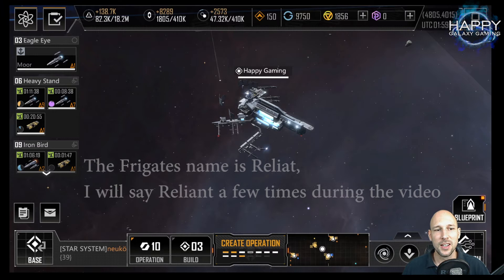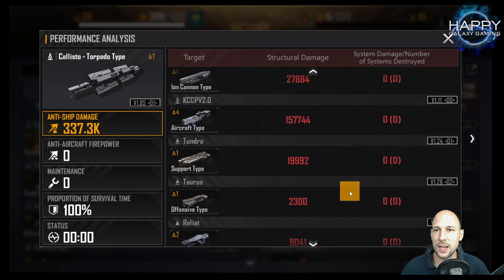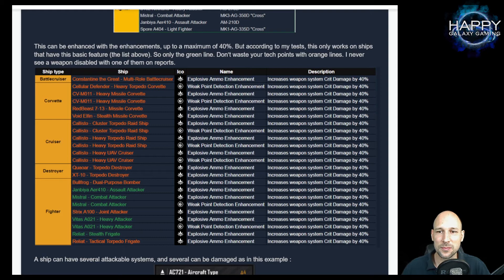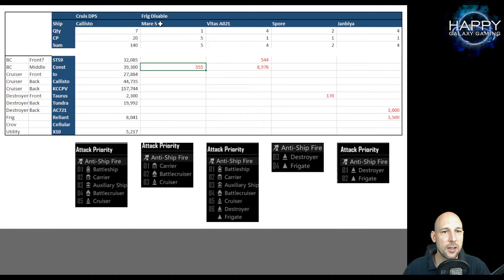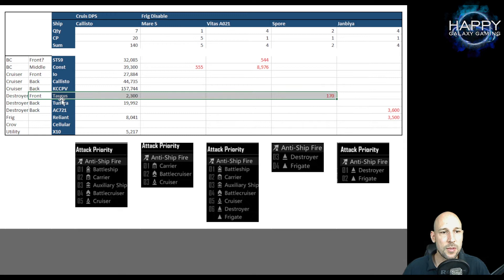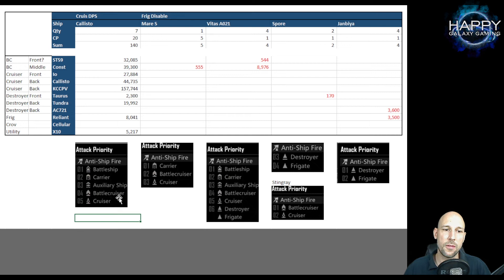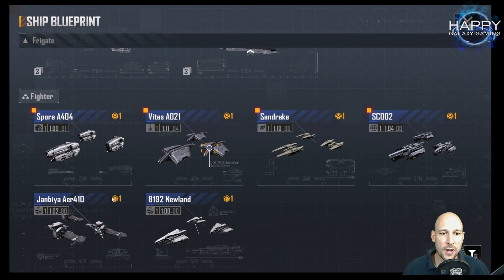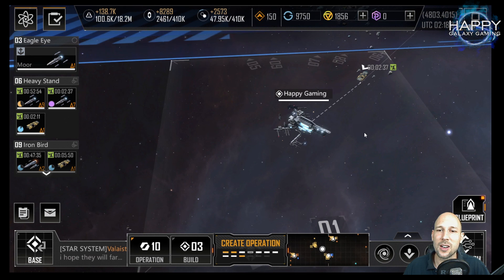Infinite Lagrange - Amazing Fleet Meta - System Damage and Attack Against Primary Weapon Explained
Infinite Lagrange